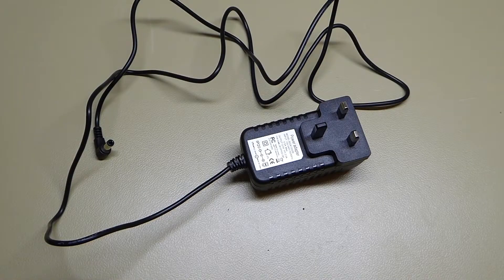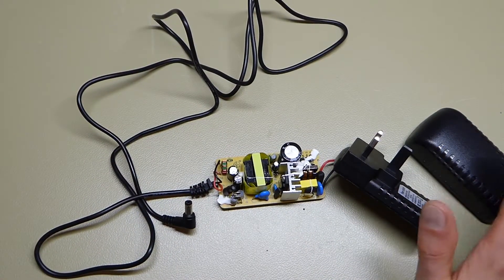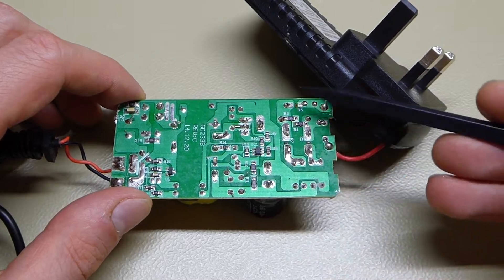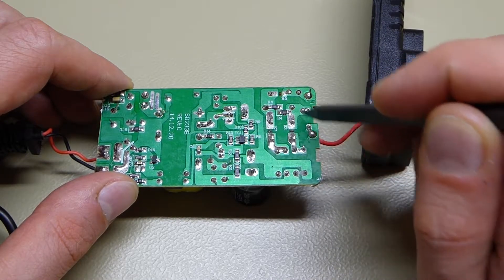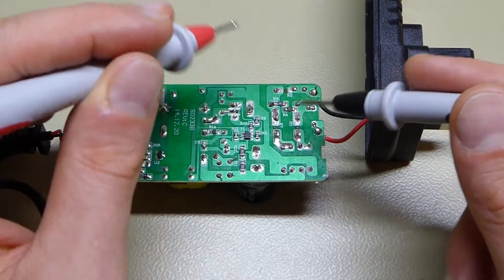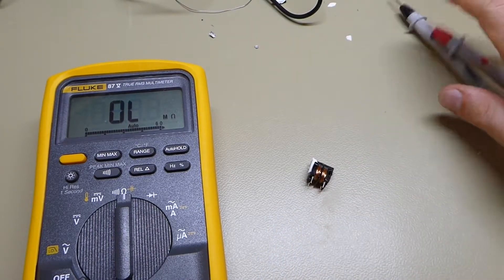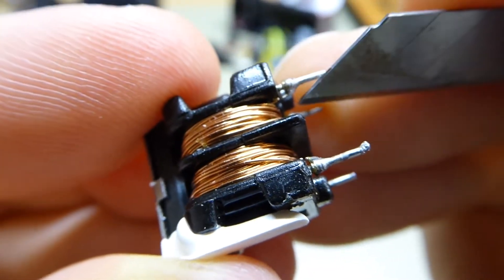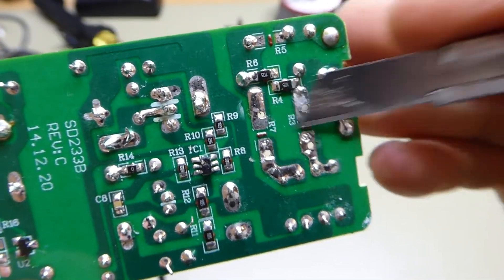Common-Mode Choke Failure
A surprising way for a cheap power supply to not work. Sabotage or defect? You decide!